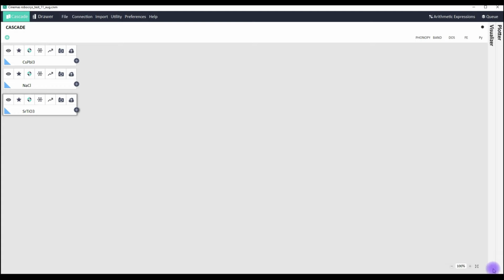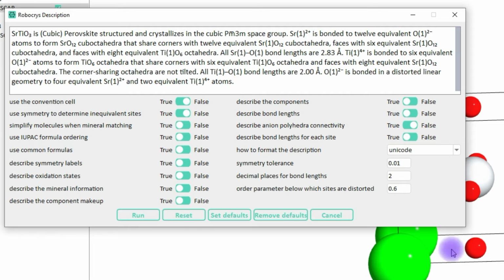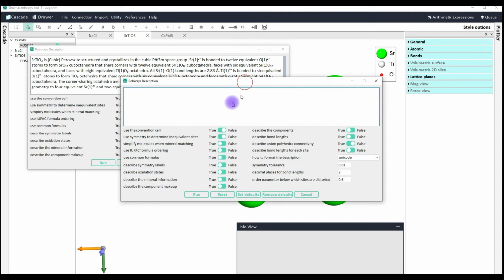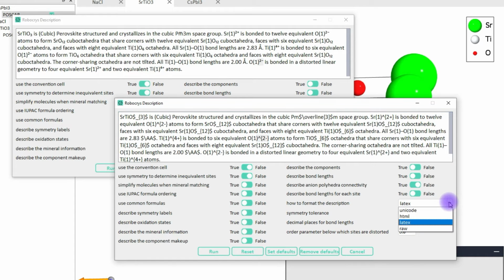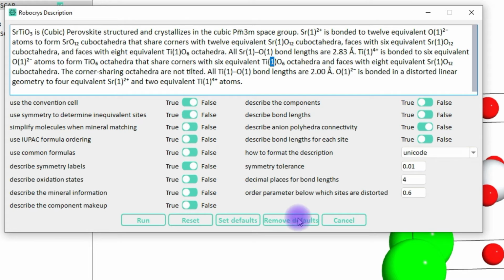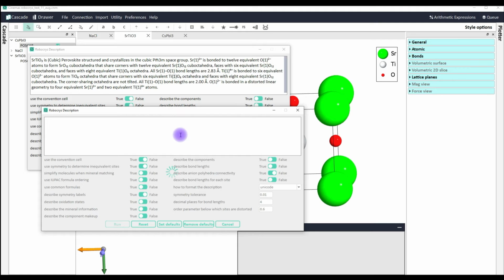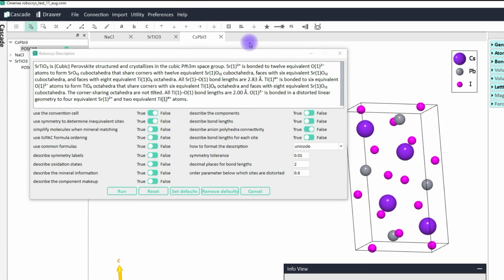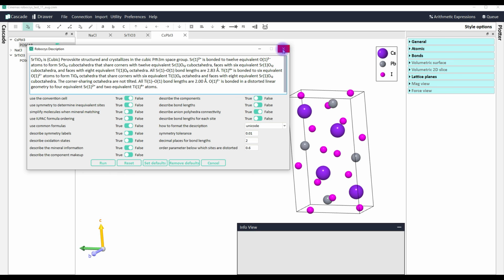CINEMAS: describe a structure in text format, using Robocrystallographer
This video demonstrated how Robocrystallographer can be used in CINEMAS through a GUI, to describe structures in text formats.